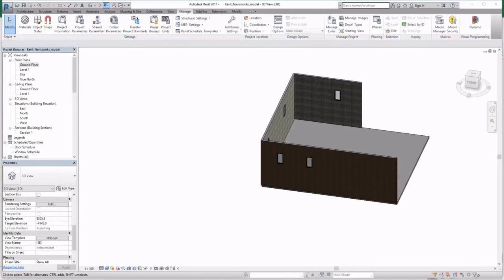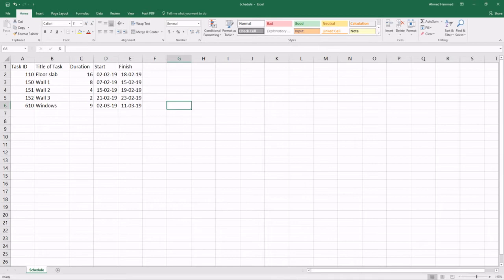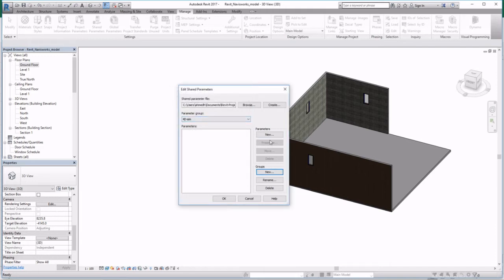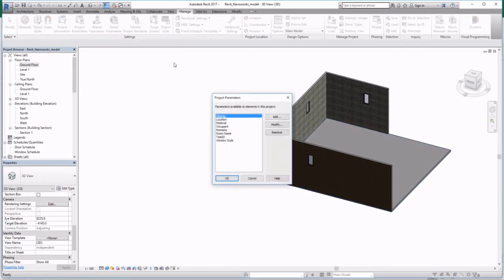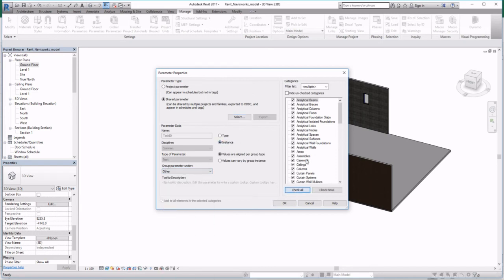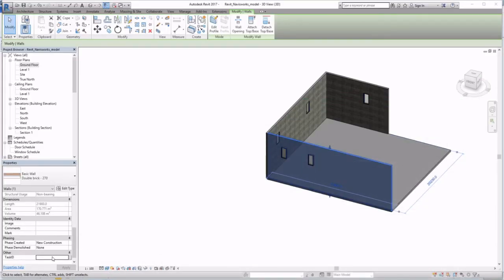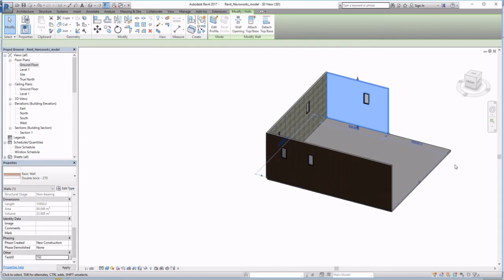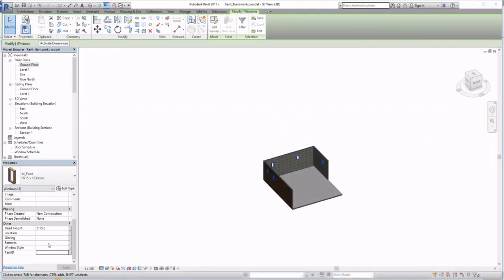1- Set up Revit for 4D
How to set up Revit for 4D simulation in Navisworks